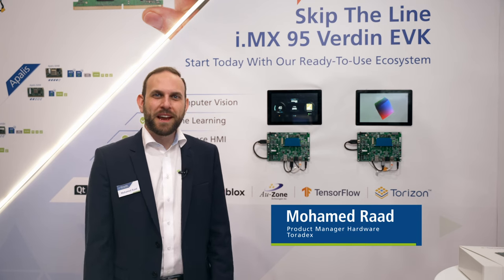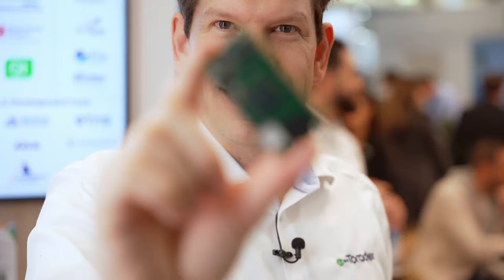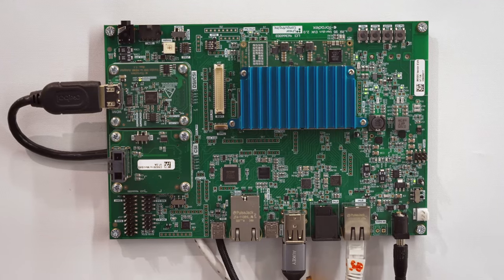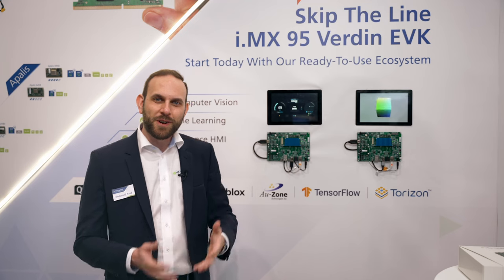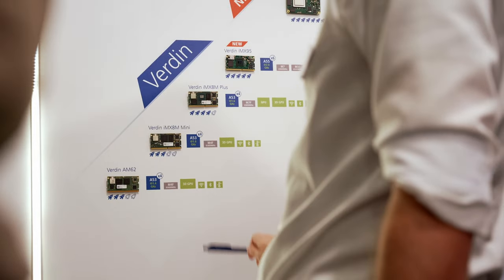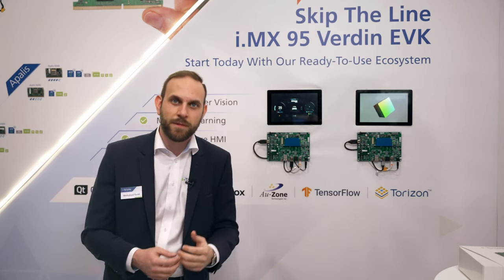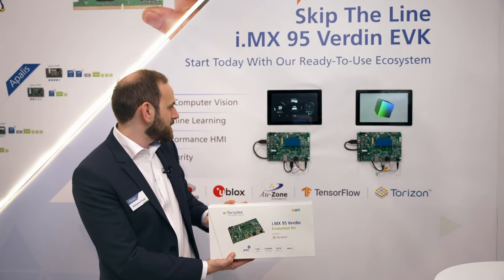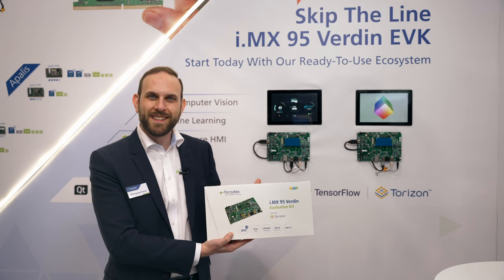NXP i.MX 95 Verdin EVK: Features, Interfaces & Connectivity | Now Shipping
The i.MX 95 Verdin Evaluation Kit is now shipping!

Our Product Manager for Hardware, Mohamed Raad, welcomes us to the Toradex booth at Embedded World 2024 to share all the features, interfaces, and connectivity that the i.MX 95 Verdin EVK provides.

Equipped with Gigabit Ethernet, Automotive Ethernet, and 10 Gigabit Ethernet ports, the i.MX 95 Verdin EVK allows for high-speed connections. It also includes adapters for CSI output, MIPI DSI output, an HDMI converter for an easy and speedy setup, and an LPDDR5 RAM for demanding UIs, GUIs, and user interfaces.

Mohamed also showcases our partner Crank's automotive cluster interface demo running on the i.MX 95 platform, demonstrating the kit's impressive capabilities!